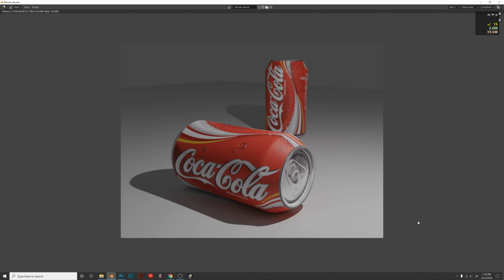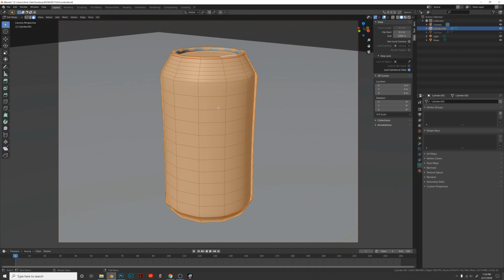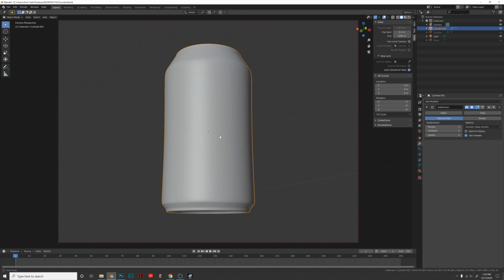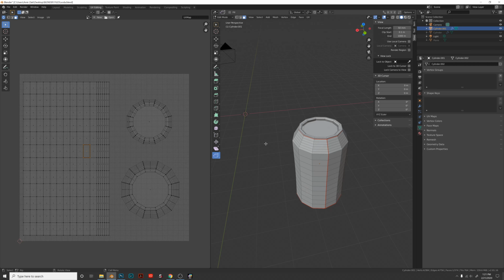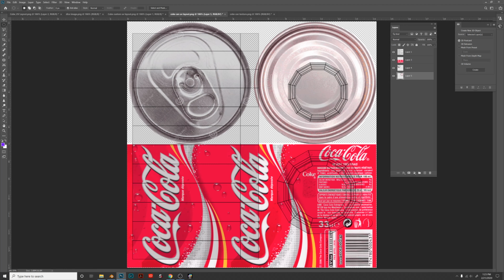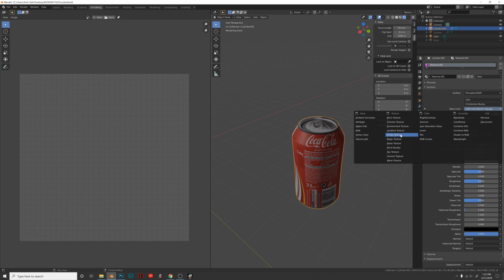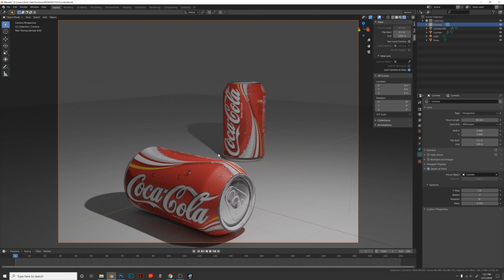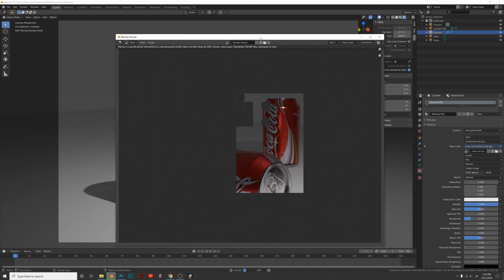28. Blender 2.81 Xb. - UV Editing - texture mapping soda can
28. Blender 2.81 Xb. - UV Editing - texture mapping soda can